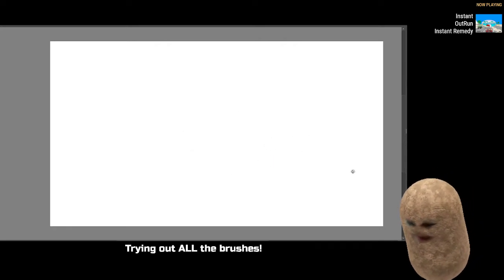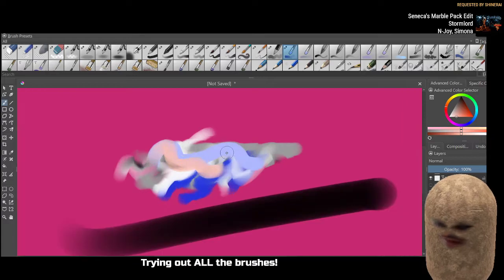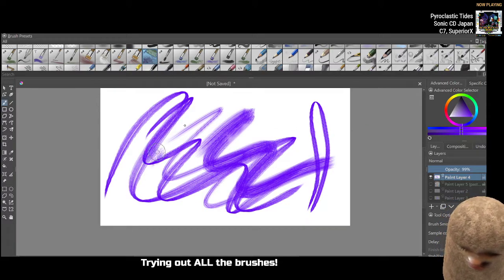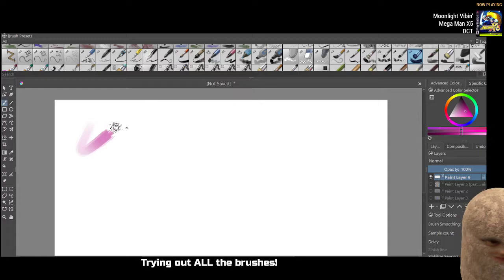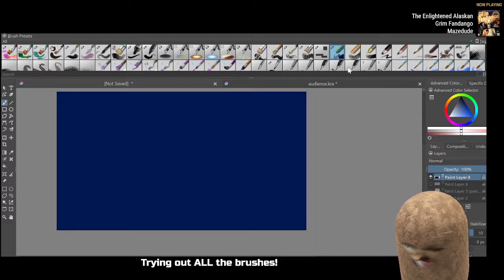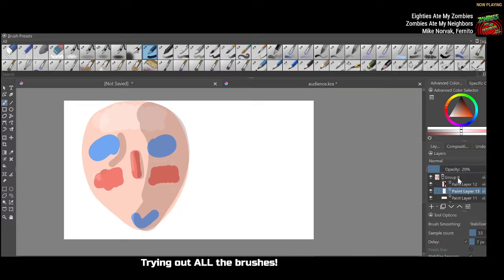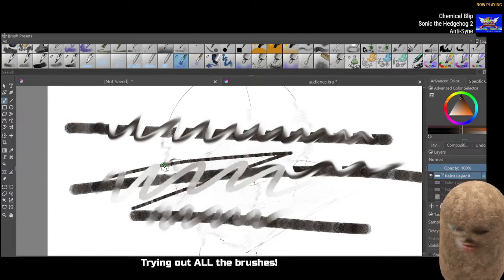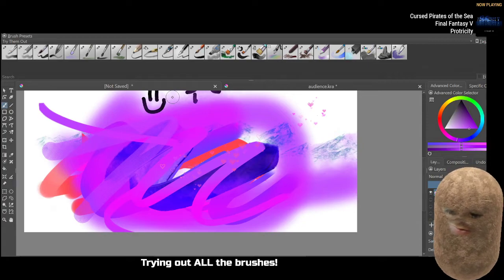Trying over 250 brushes in Krita! | Sream VOD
On the Queen's Birthday (In Australia) I thought it would be a good idea to go through ALL of the brushes I have on Krita. This is how that went.
The brush packs reviewed were:

Krita 3 Default Resouces
Krita 4 Default Resources
Krita Artists SeExpr Examples
RGBA Brushes
Deevad 2021 by David Revoy
Deevad Duo Brush Preset by David Revoy
Flat Brushes Speedpainting by David Revoy

First Live on June 13

You can find many of the David Revoy brushes on his